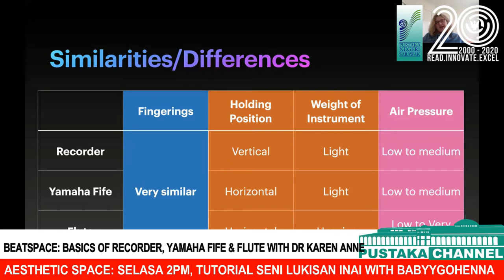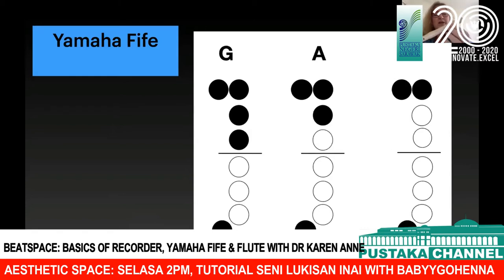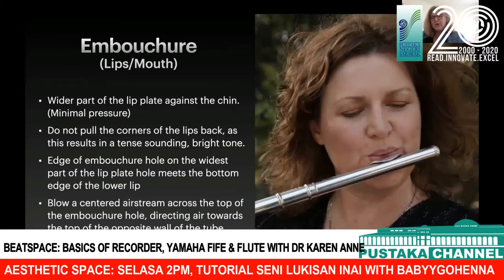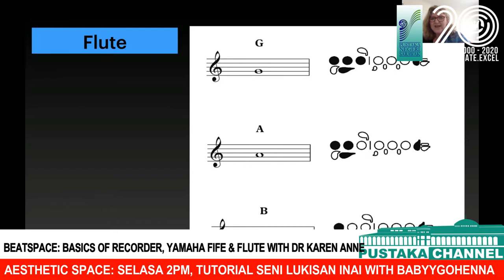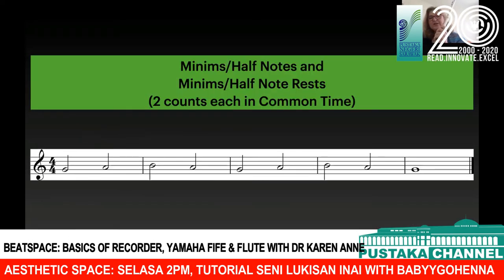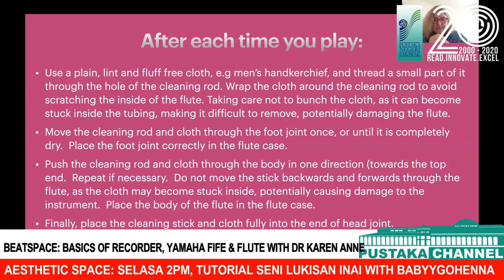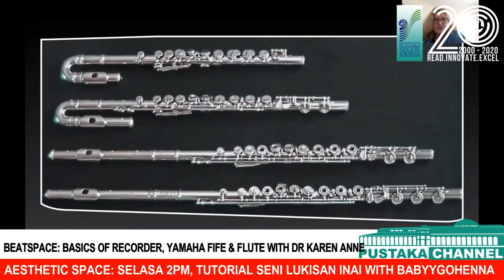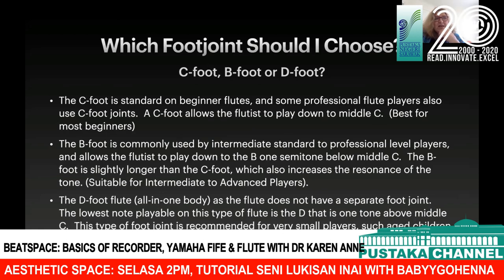BEATSPACE: Basic of Recorder, Yamaha Fife & Flute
BEATSPACE: Basic of Recorder, Yamaha Fife & Flute by Dr. Karen Anne

Don’t forget to tune in to Pustaka’s Facebook page and YouTube for this activity!

Don't miss the chance & have fun!